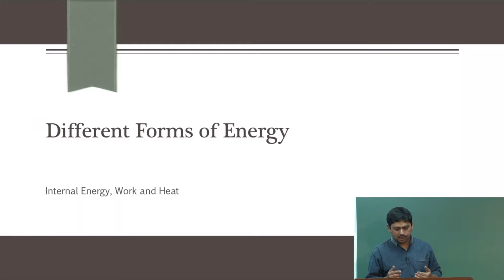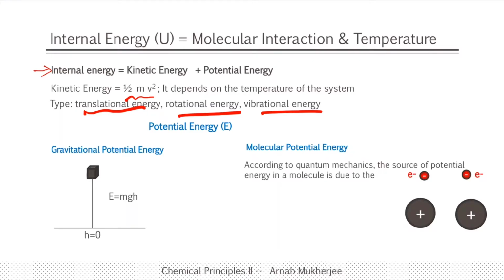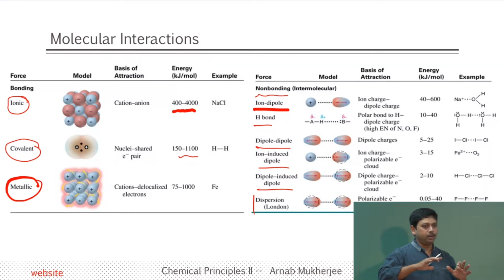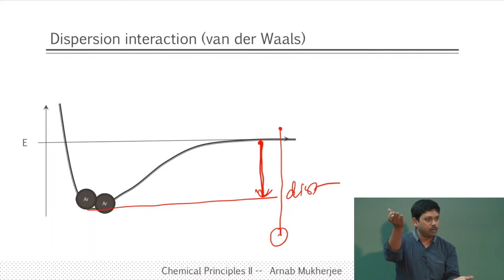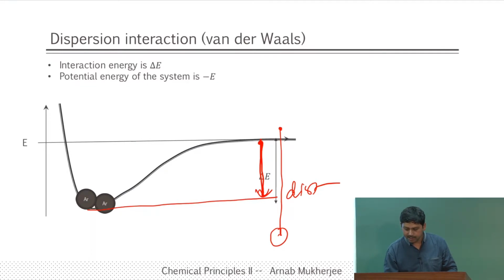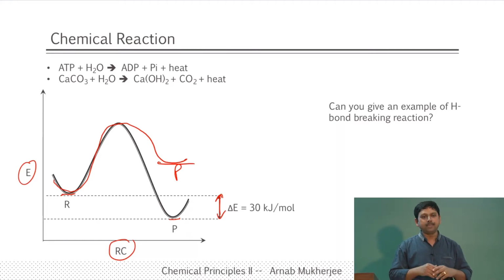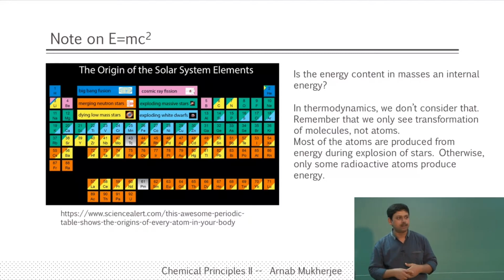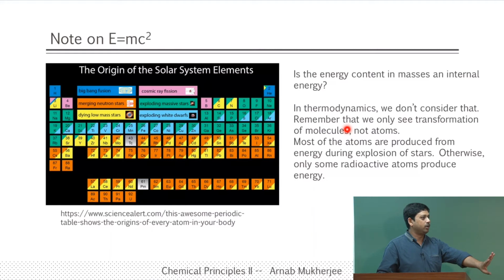Different Forms of Energy